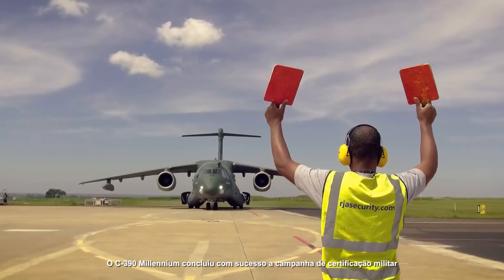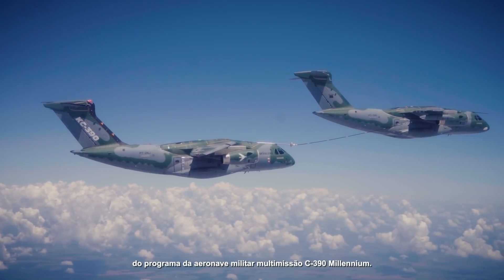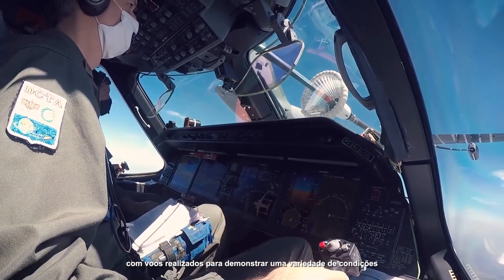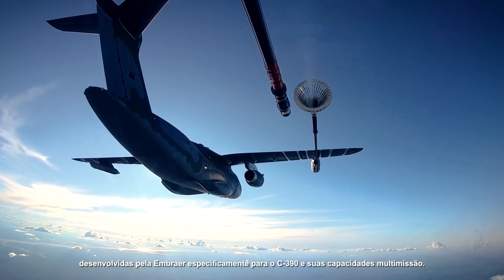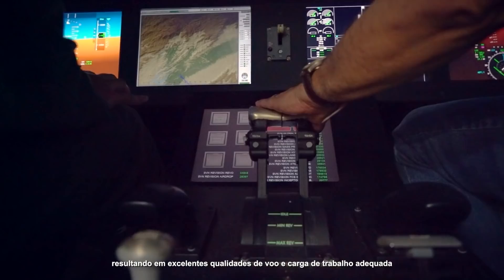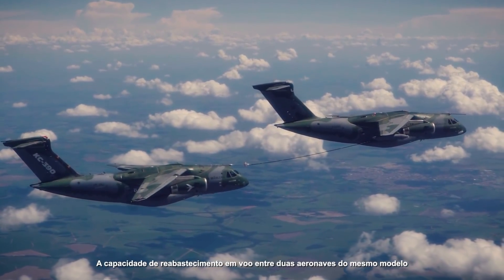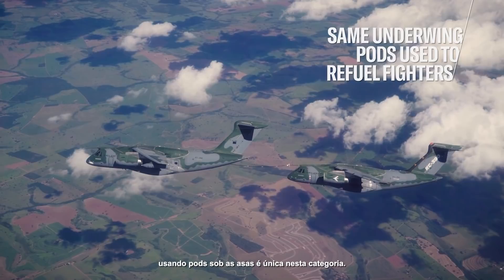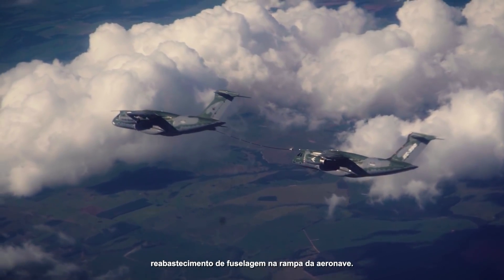Episode 10: C-390 MILLENNIUM CONCLUDES RECEIVER AERIAL REFUELING CERTIFICATION CAMPAIGN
The Embraer multimission aircraft C390 Millennium has successfully concluded the military certification campaign as an aerial refueling receiver and performed the clearance of refueling of the pair KC-390 and C-390. Watch the 10th webserie episode to check out this new program milestone. EmbraerStories​